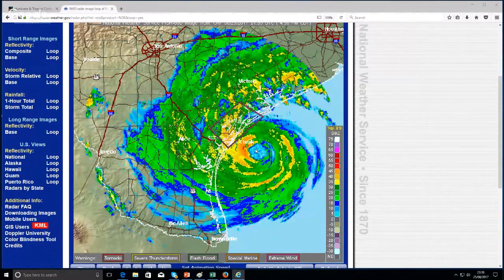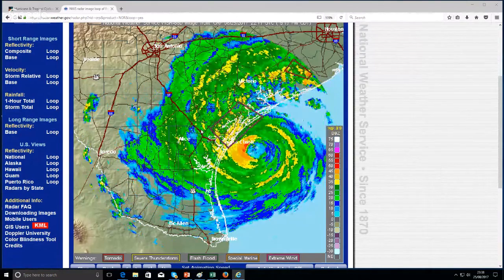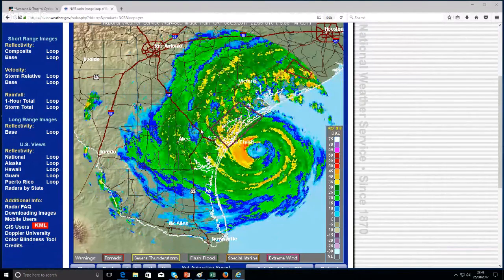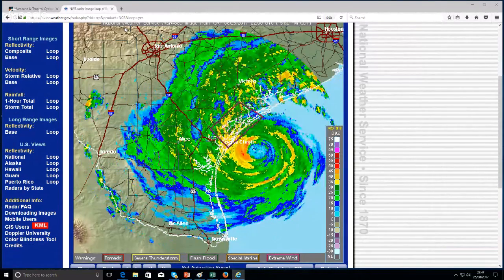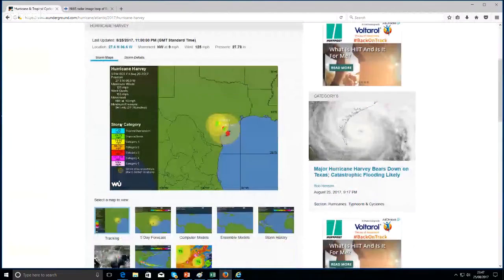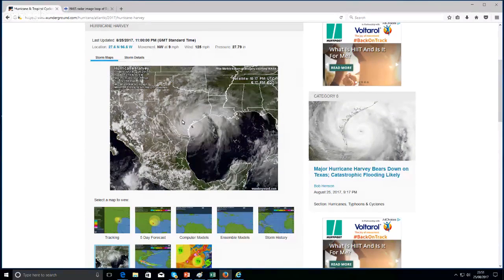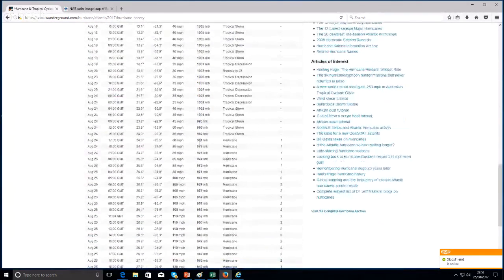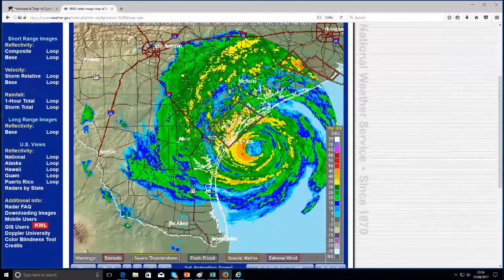Hurricane Harvey: Thoughts and discussion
A few unedited thoughts on hurricane harvey and tropical cyclones in general